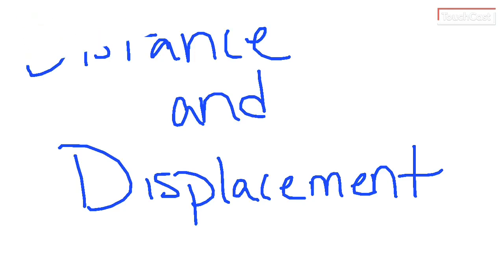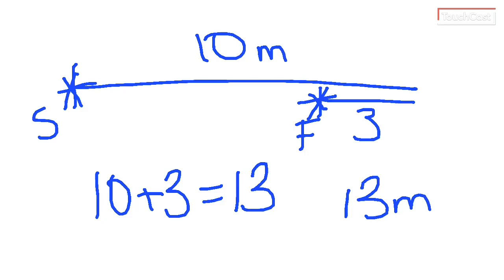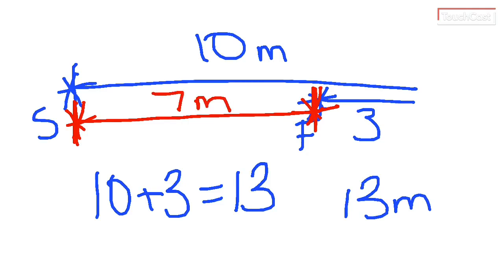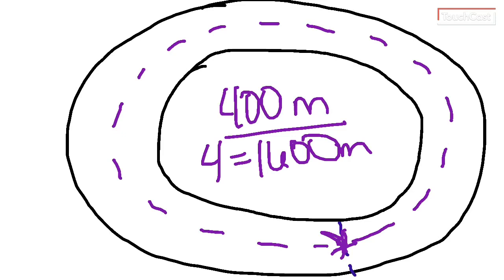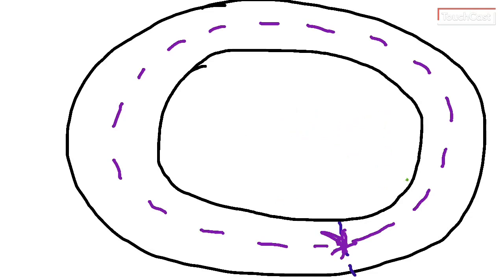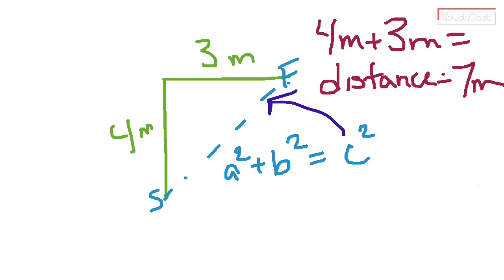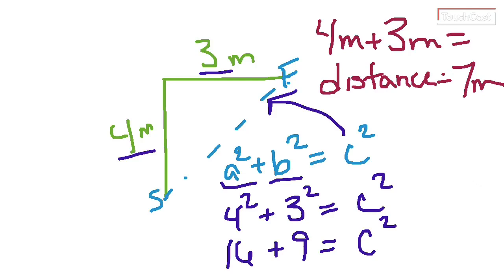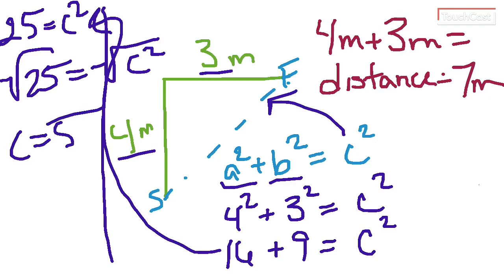Evans Education - Distance and Displacement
Basics of distance and displacement